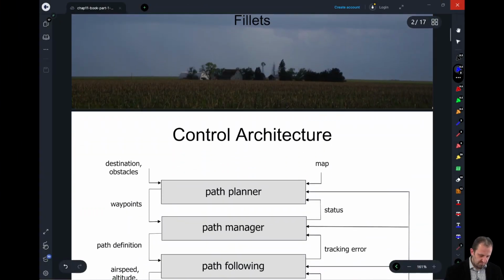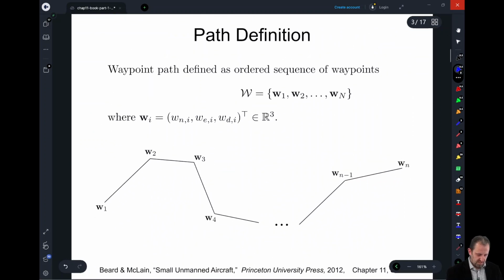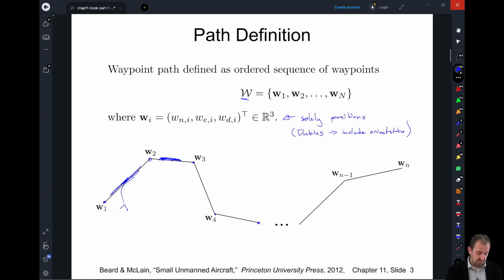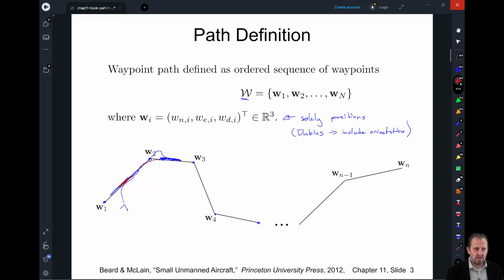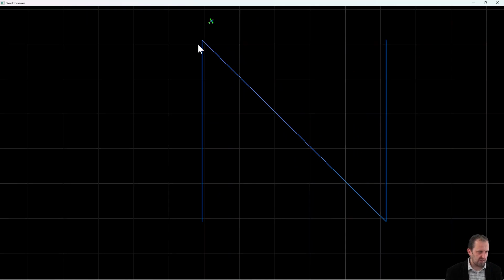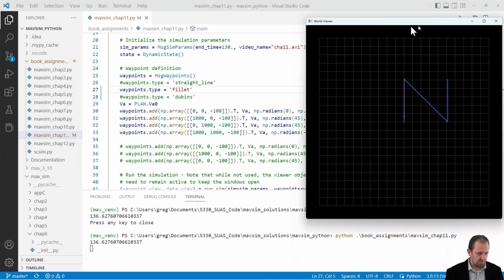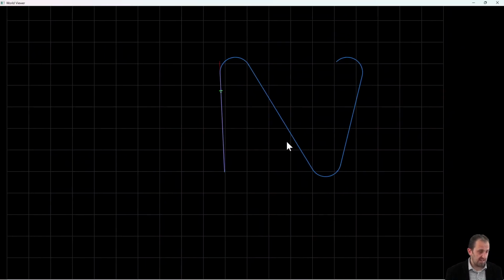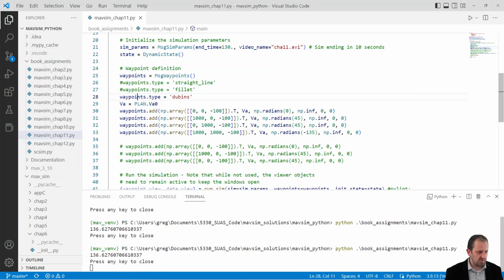11 1 Path manager intro demo